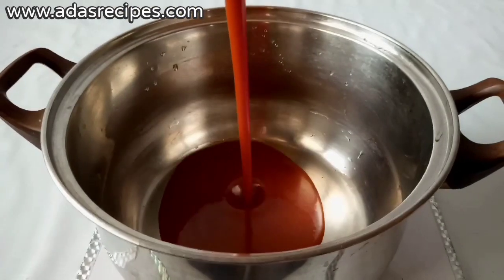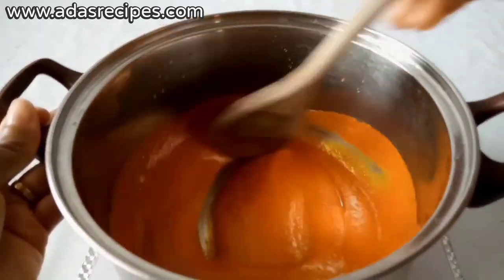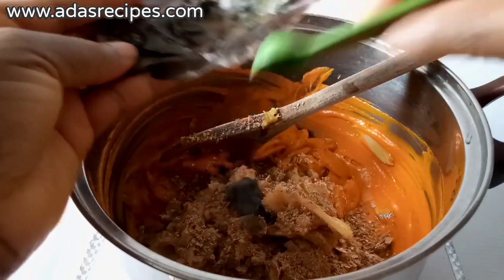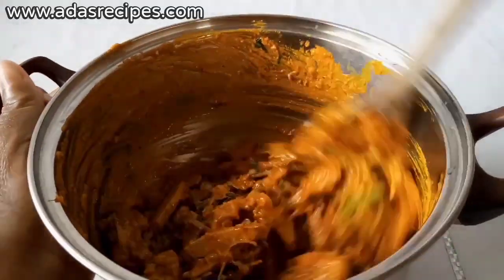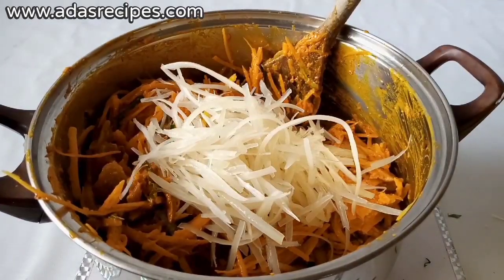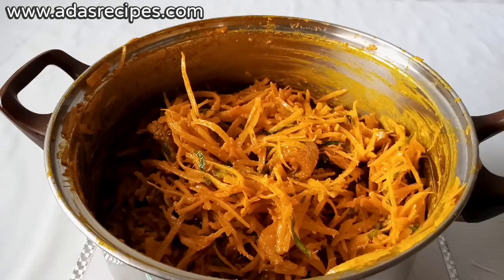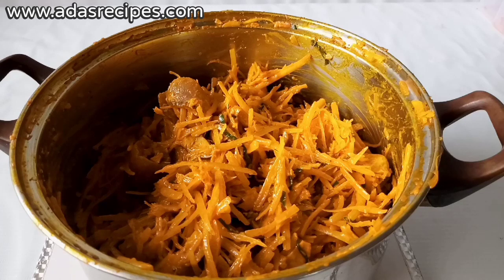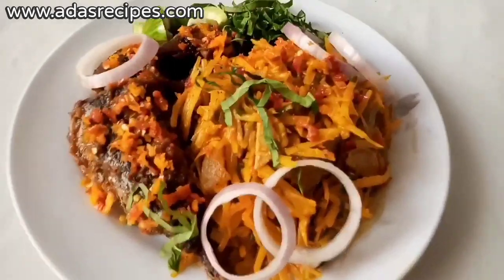African Salad without potash | Abacha Recipe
African Salad is a traditional spicy recipe originated from the Eastern part of Nigeria.

It's a delicious recipe you would always want to make once you have a taste.

My Abacha recipe is a must try.

7 handfuls Abacha

200ml palm oil

40ml nguu water

1 cup shredded ugba

1 seasoning cube

1 cooking spoon ground crayfish

1 cooking spoon cooked stock fish

1 cooking spoon cooked kpomo

1 teaspoon ground local spices

1/2 teaspoon ogiri

Cameroon pepper to taste

Blend of yellow and red pepper to taste

1 handful shredded uziza leaves

Little shredded utazi leaves to garnish

Onion rings to garnish

Garden eggs to garnish

Fried fish